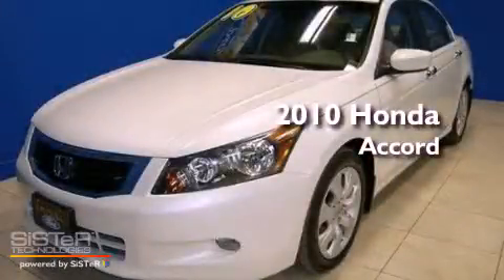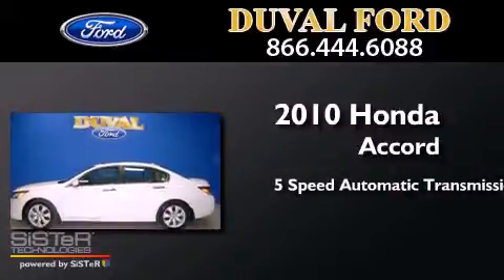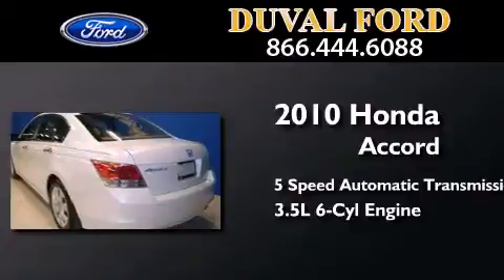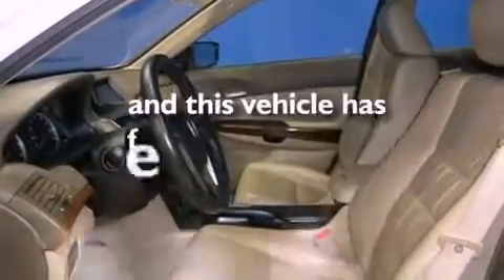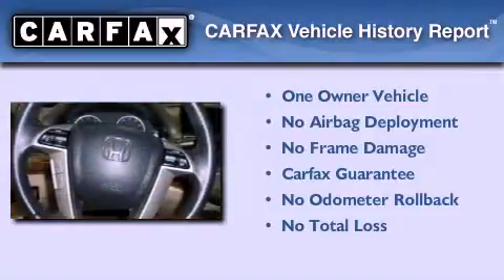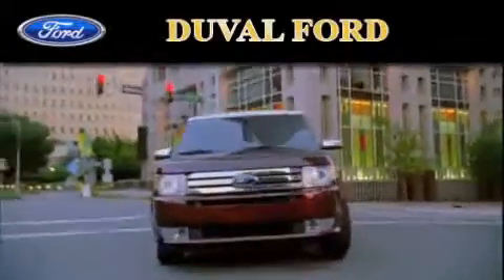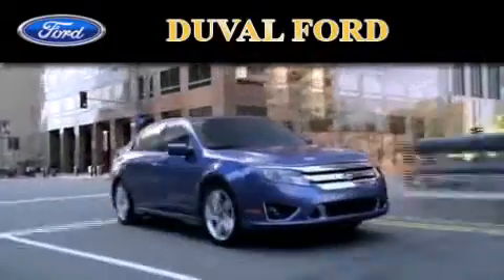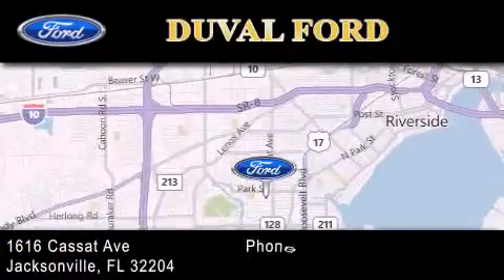2010 Honda Accord Jacksonville FL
Year : 2010
 Make : Honda
 Model : Accord
 Engine : 3.5L V6
 Trans . : Automatic 5-Speed
 Exterior : White
 Miles : 21,390

 Stock : AB013307